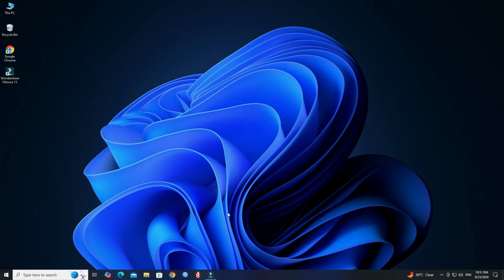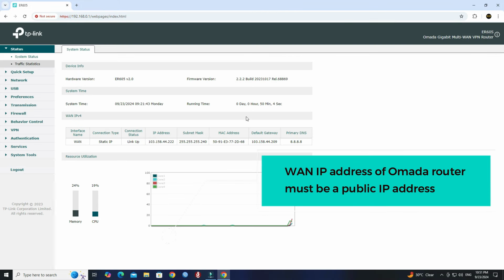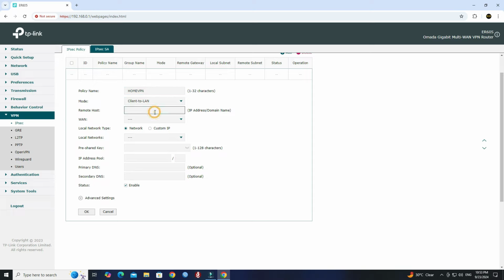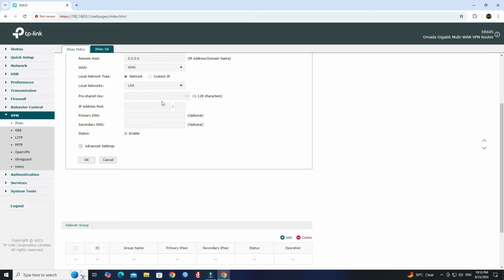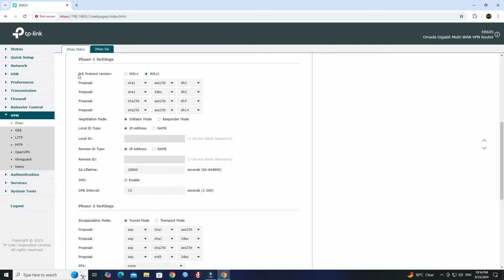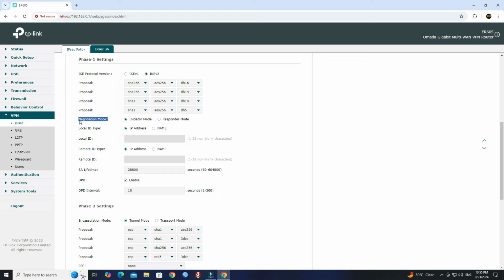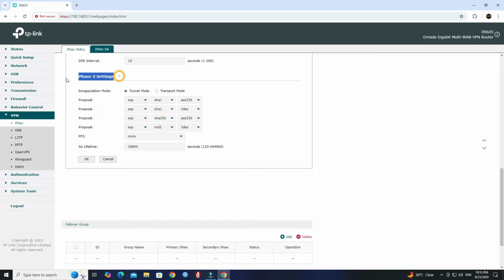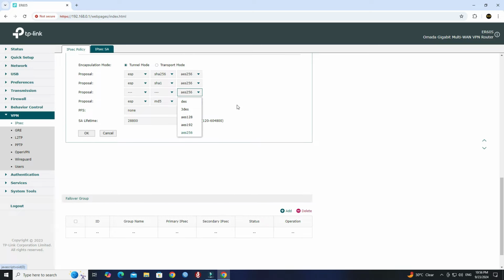How to Set Up IKEv2/IPsec VPN for Android - TP Link ER605 Router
Most cell phones now support IKEv2 VPN connections. Especially since Android has removed PPTP and L2TP VPN. When you are out of home without a computer around and want to access some resources from your home network, establishing a VPN connection with the router through your phone is an easy and secure way.

Router - TP Link ER605 Multi WAN Gigabit VPN Router

00:00 Introduction
00:23 Access ER605 Router
01:08 Configure IPsec Policy
02:10 Configure IPsec Phase - 1
03:29 Configure IPsec Phase - 2
04:34 Configure IKEv2/IPsec PSK Profile on Android